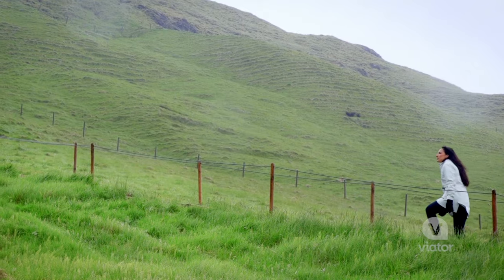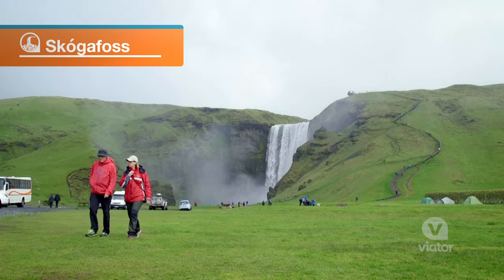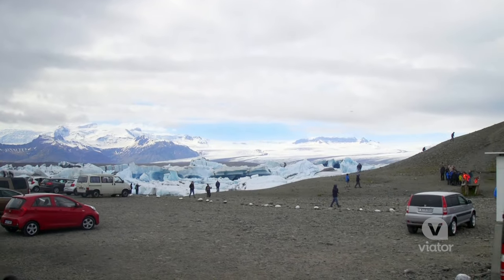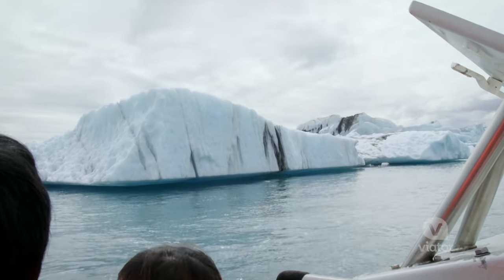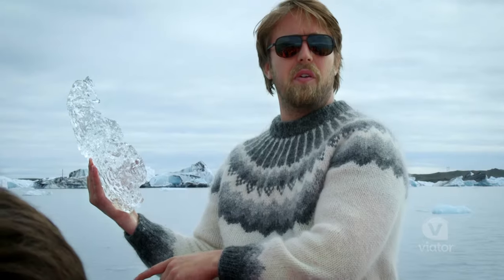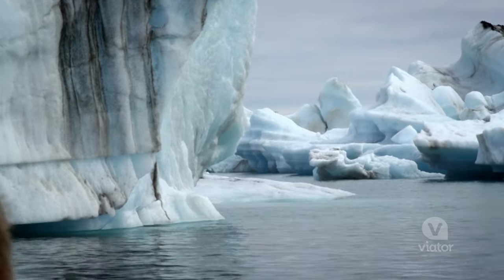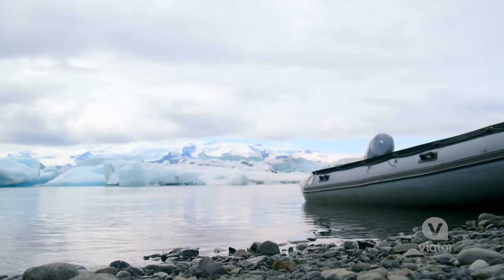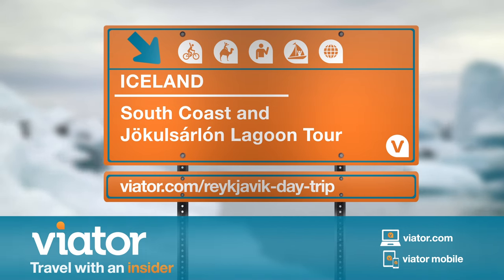South Coast and Jökulsárlón Glacier Lagoon Tour in Iceland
Experience the South Coast of Iceland and visit Jökulsárlón Lagoon on a tour from Reykjavik.

Head out to visit the magnificent Jökulsárlón Lagoon and Skógafoss waterfall from Reykjavik! Enjoy a scenic drive along Iceland’s South coast past picturesque villages and stunning landscapes. Admire the mighty Skógafoss waterfall and ride an amphibious vehicle around the glacial lagoon of Jökulsárlón, where you will take in scenery that is constantly changing as blocks of ice continue to break off Europe's biggest glacier, Vatnajokull.